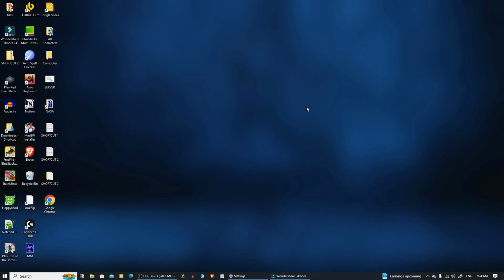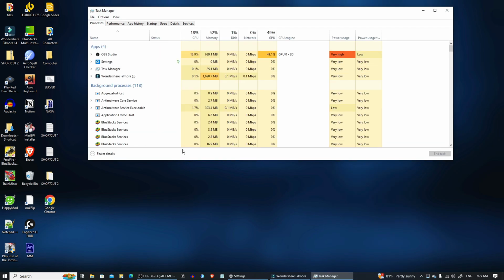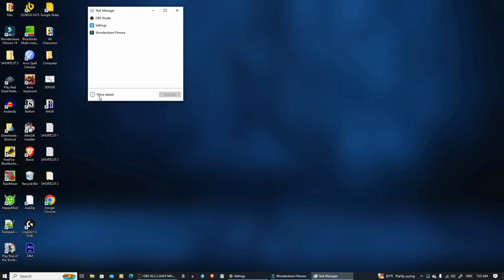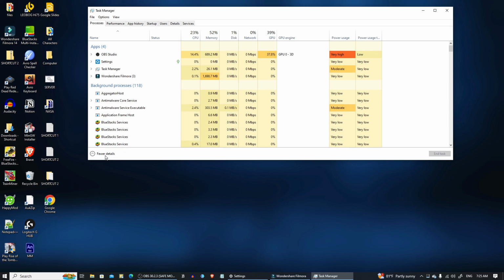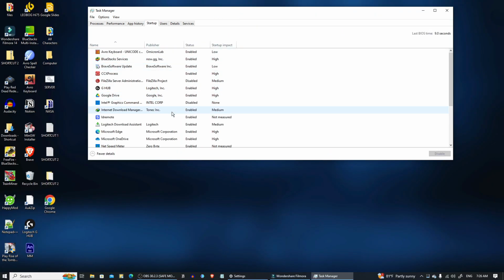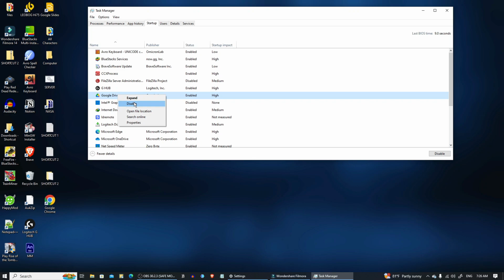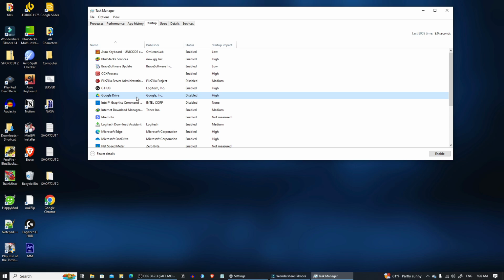How to Disable Startup Apps in Windows - Full Guide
In this video, I’ll show you how to disable startup apps in Windows to speed up your computer's boot time and improve performance. Whether you’re using Windows 10 or Windows 11, this full guide will walk you through managing and turning off unnecessary programs that automatically launch at startup. Disabling unwanted apps can help free up system resources and make your PC run faster.